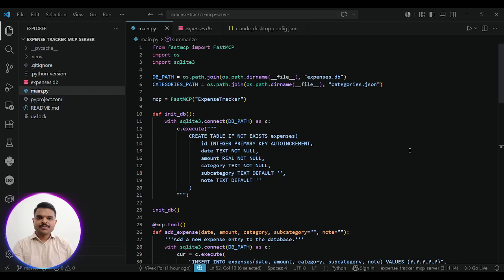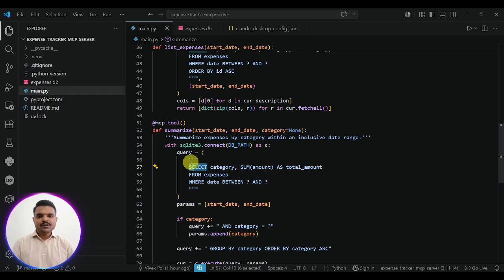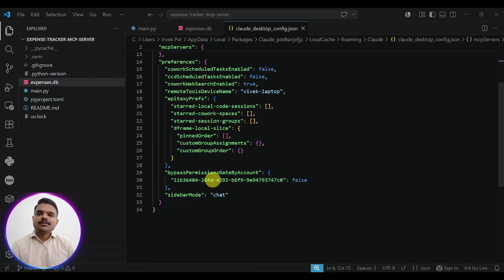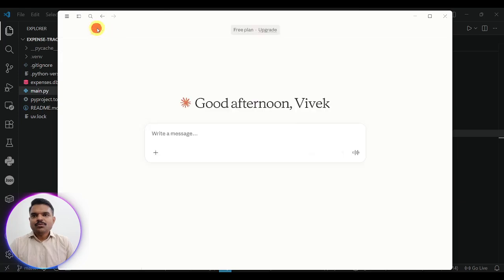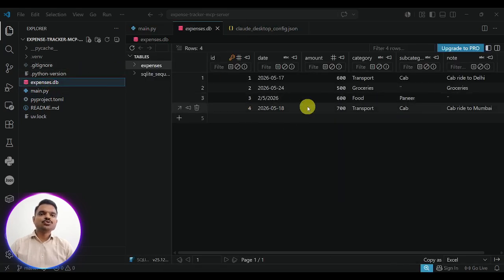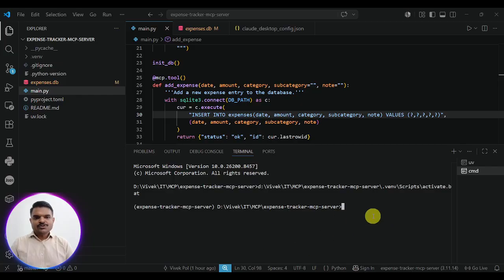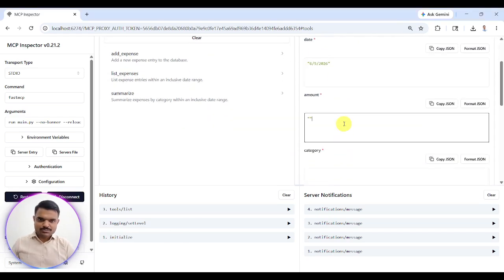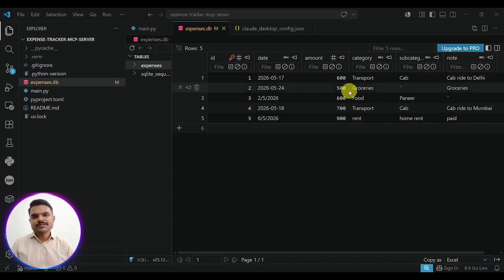MCP Server with Claude Desktop & Python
In this complete beginner-friendly tutorial, we will learn how to build and integrate an MCP (Model Context Protocol) server using Python, FastMCP, and Claude Desktop.

We will cover:

* Why MCP is important for AI Agents
* MCP Client vs MCP Server
* How AI Tool Calling works
* Creating tools using FastMCP
* Building an Expense Tracker MCP Server
* Claude Desktop Integration
* Fixing common FastMCP errors
* MCP architecture explained simply
* Future of AI Agents and Automation

By the end of this video, you will understand how modern AI systems connect with tools, databases, APIs, and real-world applications using MCP.

Technologies Used:

* Python
* FastMCP
* Claude Desktop
* SQLite

This tutorial is perfect for:

* Python Developers
* AI Engineers
* LangChain Developers
* LangGraph Learners
* GenAI Beginners
* AI Agent Developers
* Automation Engineers